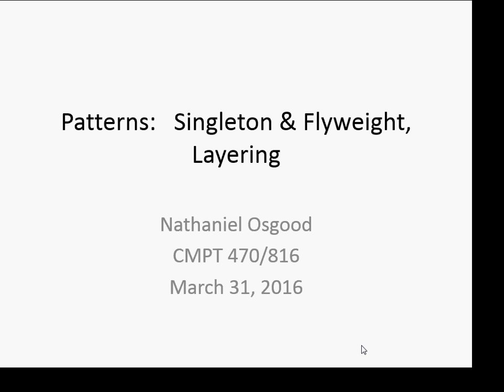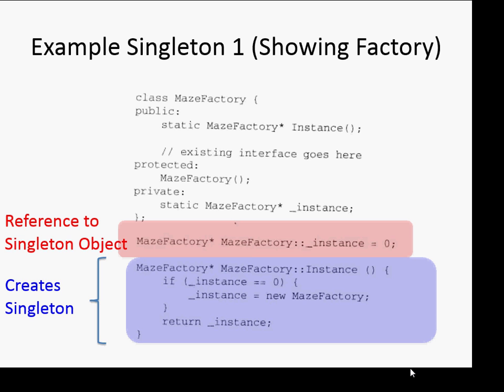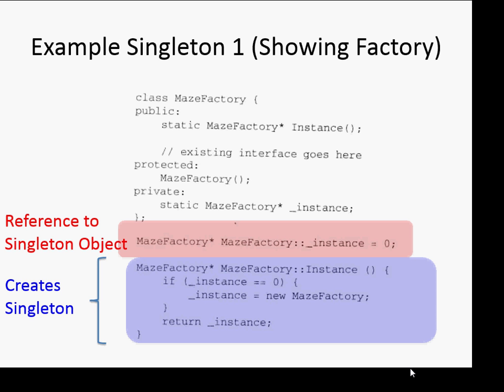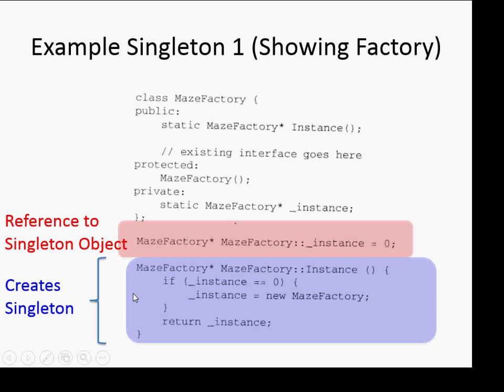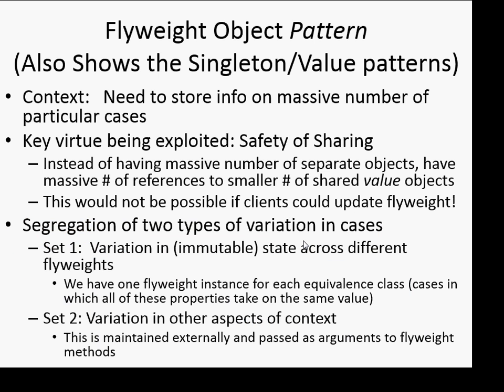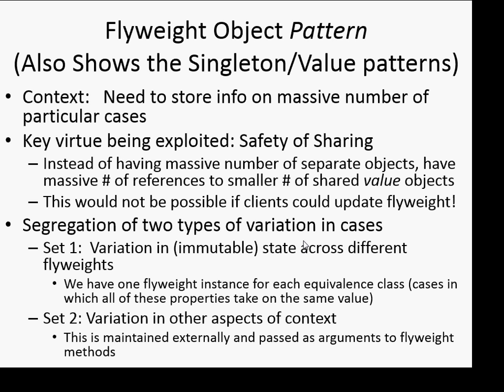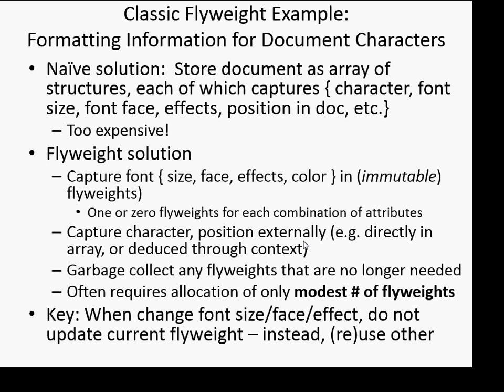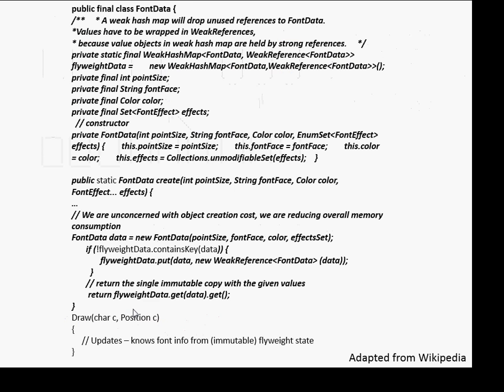Flyweight Software Pattern